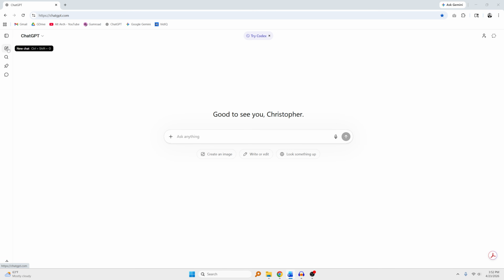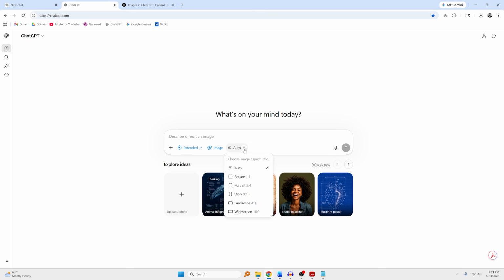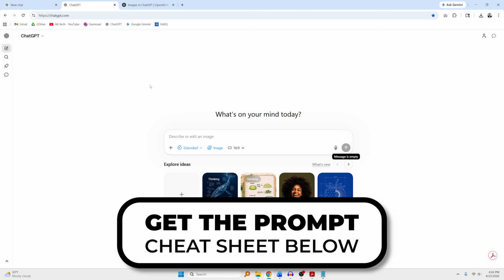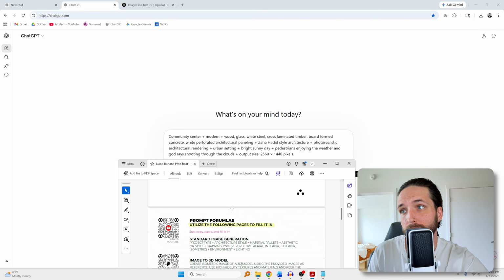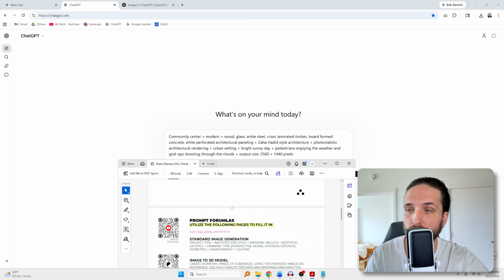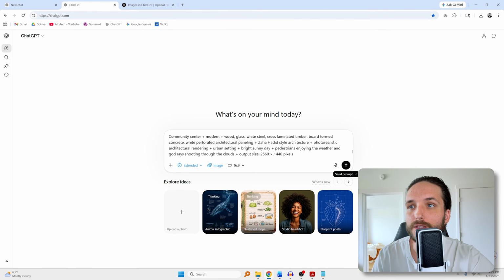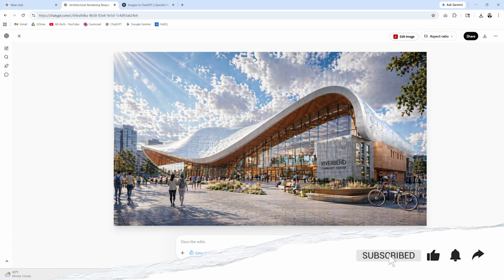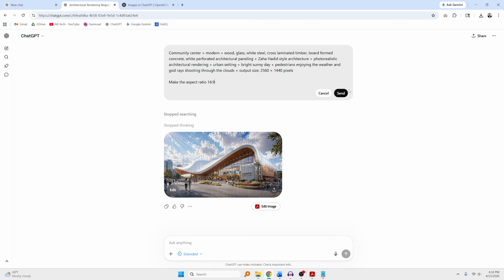ChatGPT Images 2 Tutorial — Generate AI Renders for Architects (FREE PROMPT)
Learn how to generate AI renders for architects using ChatGPT Images 2.0. This ChatGPT image generation tutorial shows how to use ChatGPT for architects, create an architectural render from a prompt, rerun image results, and download your final AI render for your design workflow.

∴ P R O M P T
PROJECT TYPE + ARCHITECTURE STYLE + MATERIAL PALETTE + AESTHETIC or STYLE + DRAWING TYPE (PERSPECTIVE, AERIAL, INTERIOR, EXTERIOR, ISOMETRIC) + ENVIRONMENT + LIGHTING